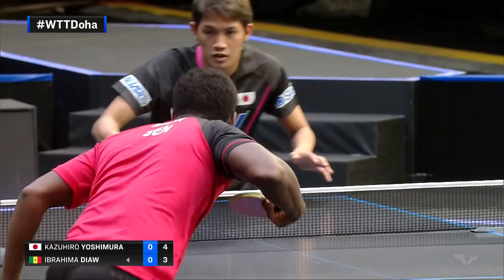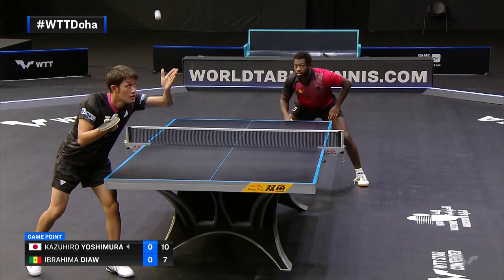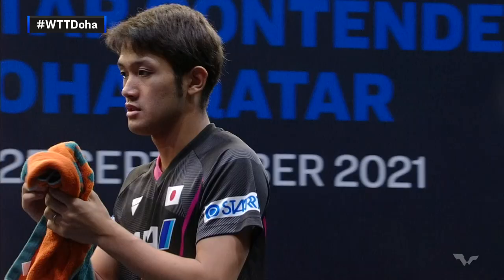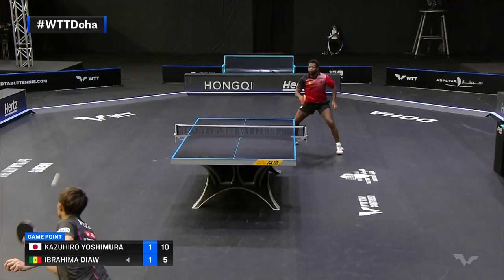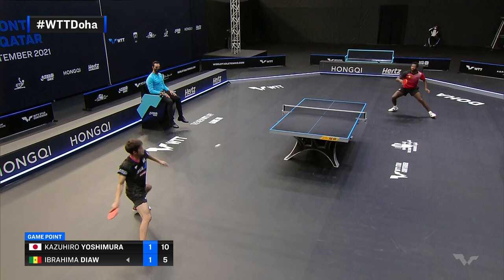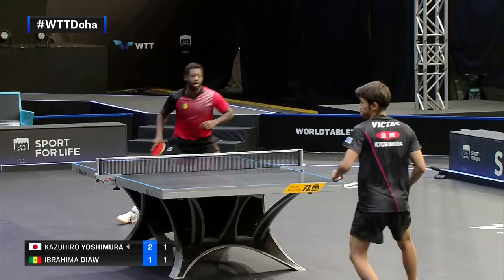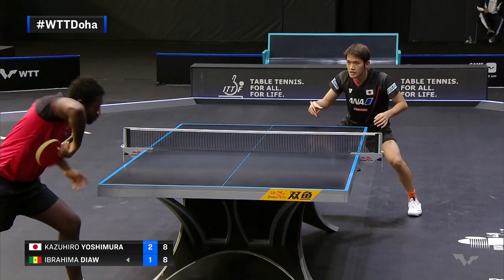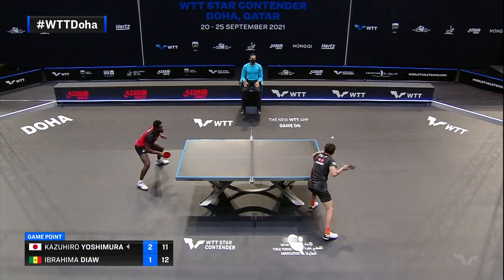Kazuhiro Yoshimura vs Ibrahima Diaw | WTT Star Contender Doha 2021 | Men's Singles | Round of 64